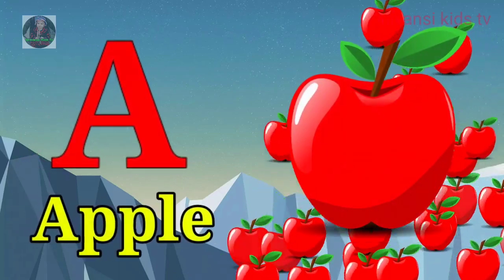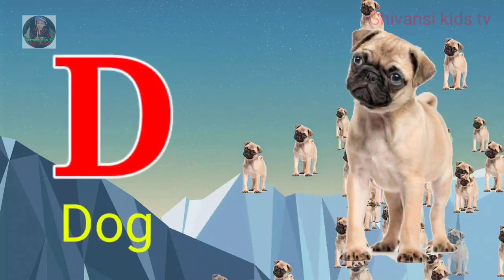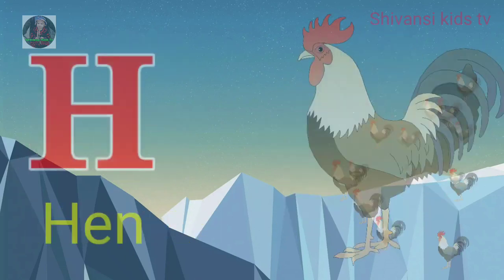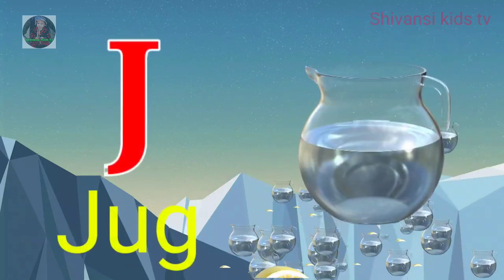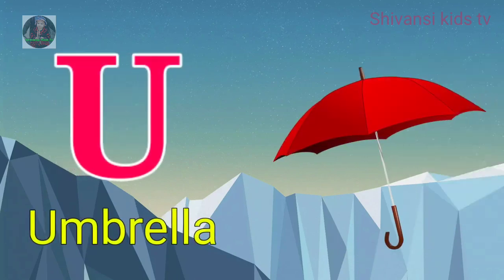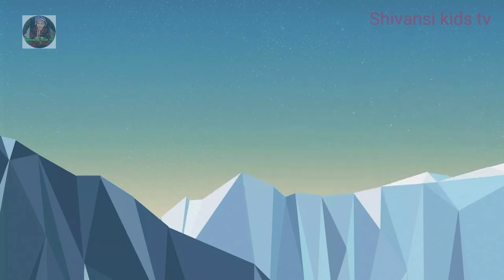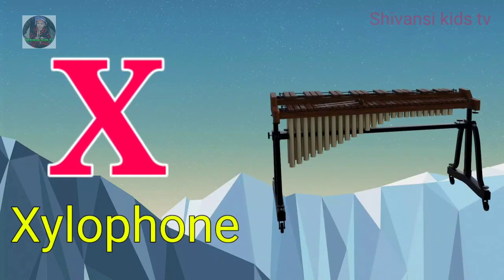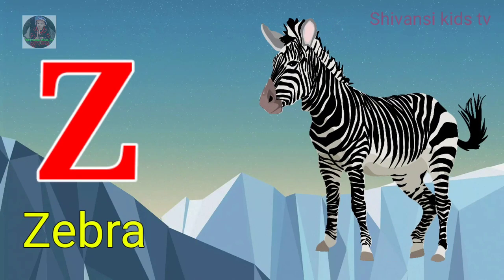a to z | a for apple | cartoon | abcd | hindi varnamala | chhote bacchon ki poem Part-220